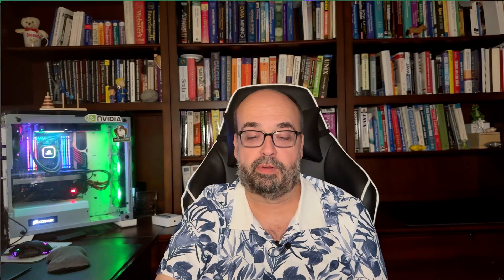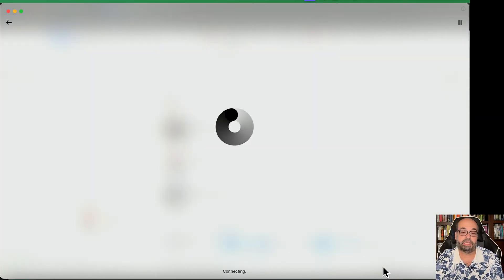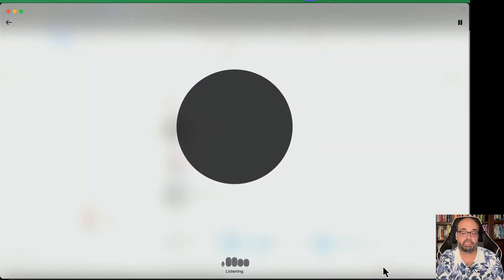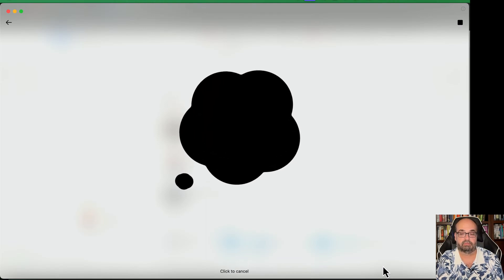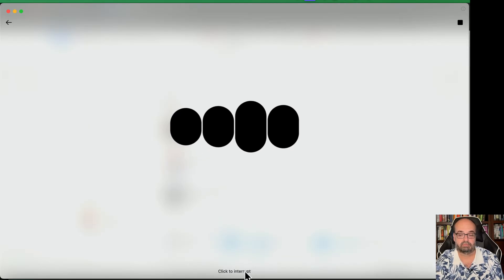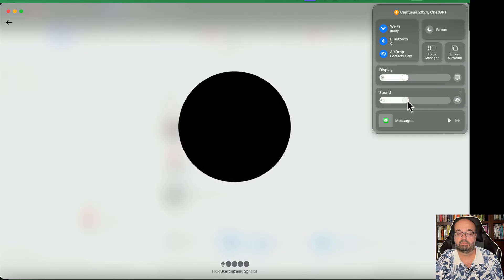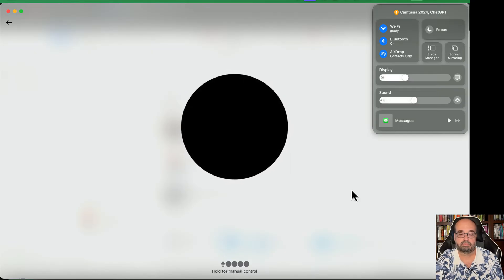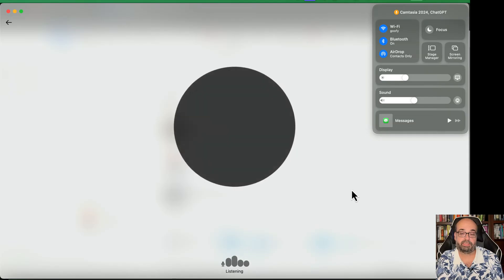Intro to Speech Processing (13.1)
In this video, we dive into the world of speech models, exploring both text-to-speech (TTS) and speech-to-text (STT) systems. You'll learn how these powerful technologies work, the key models driving advancements, and how to combine them into a conversational chatbot. We also take a look at the future of generative AI and how speech models are reshaping interactions with technology. Whether you're a beginner or have experience with AI, this session provides a comprehensive understanding of modern speech models and their applications.

COURSE MATERIAL
📖 Textbook - Coming soon